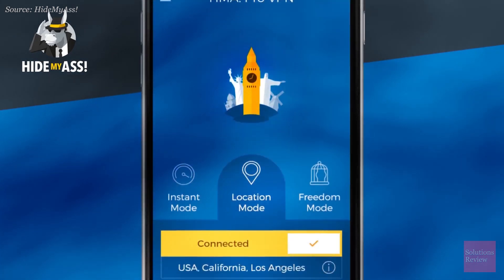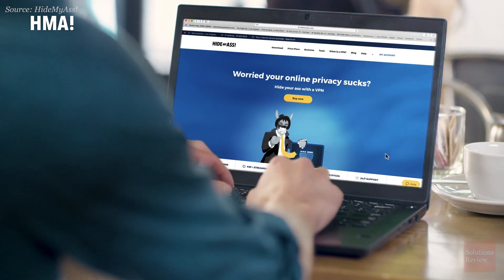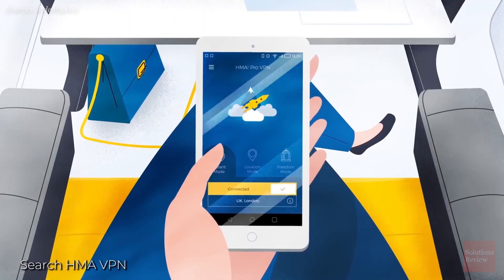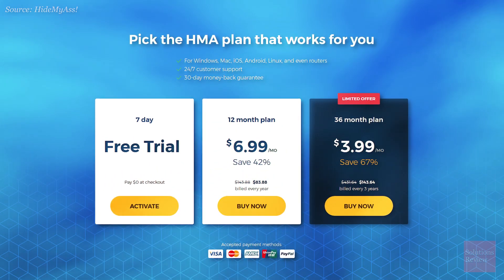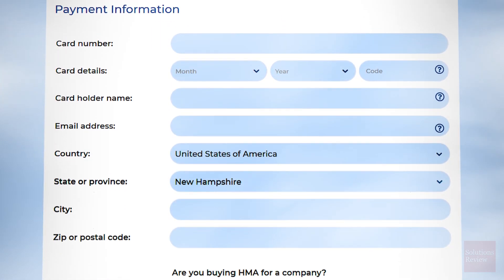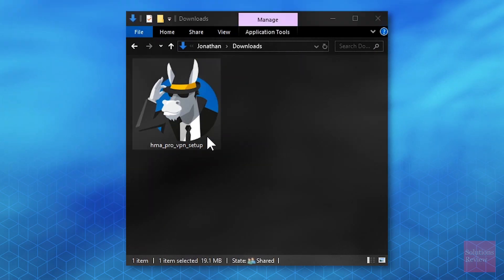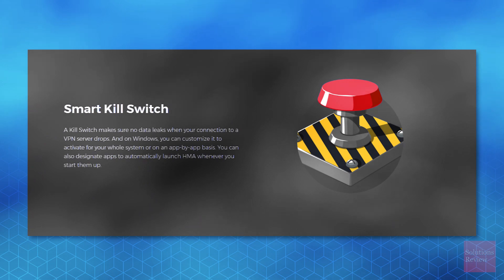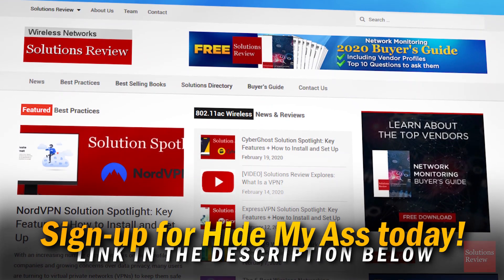HideMyAss! (HMA) VPN – Installation Walk-through & Review